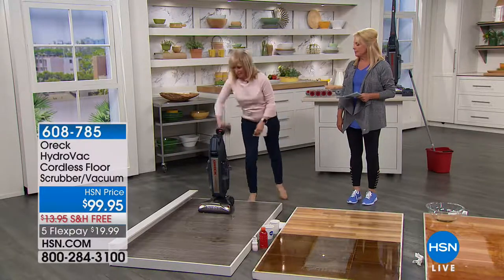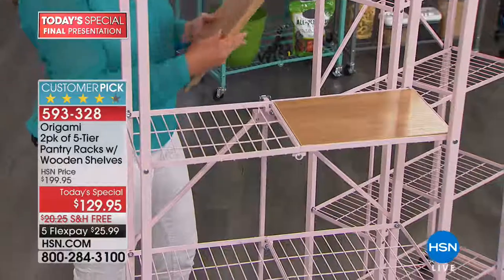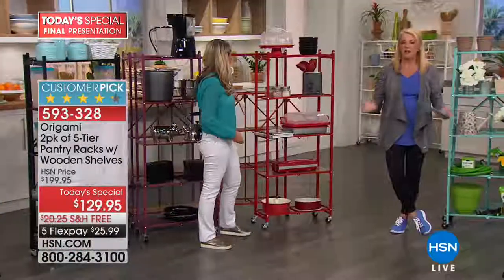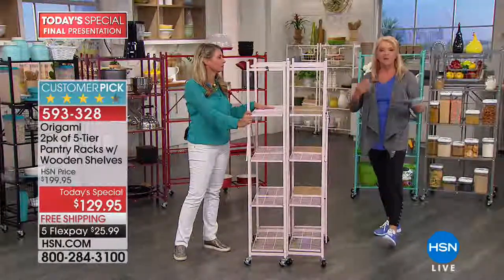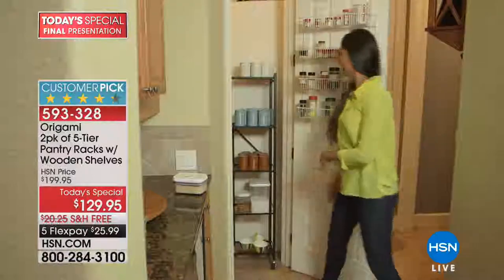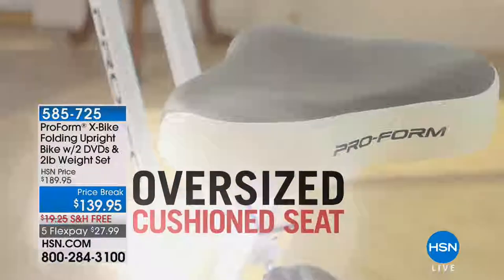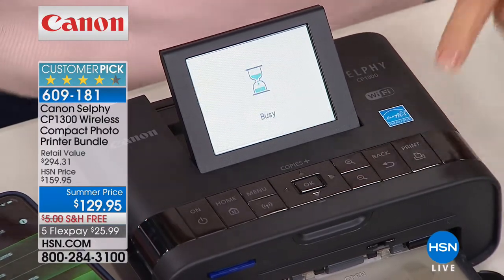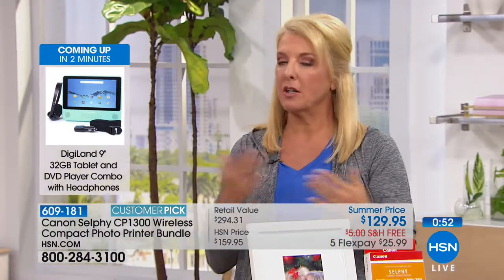HSN | Product Innovations 05.21.2018 - 10 PM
The latest gadgets and gizmos.